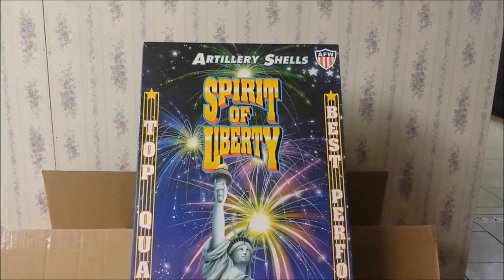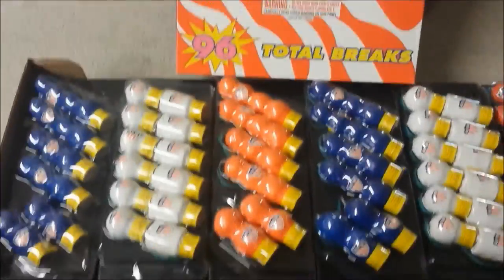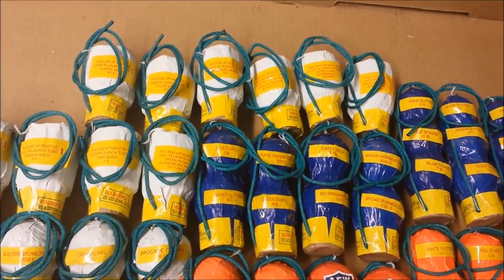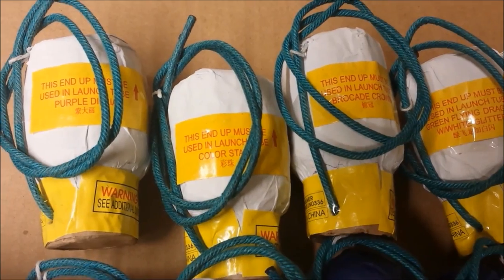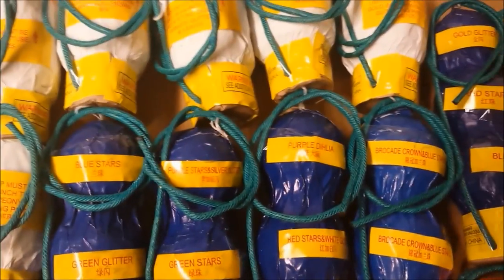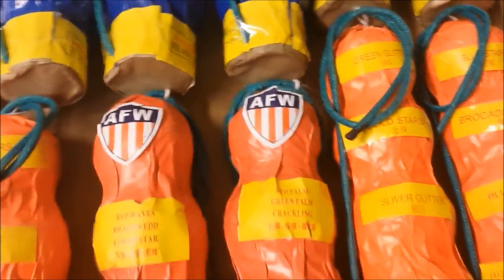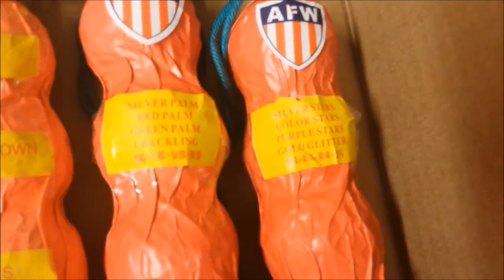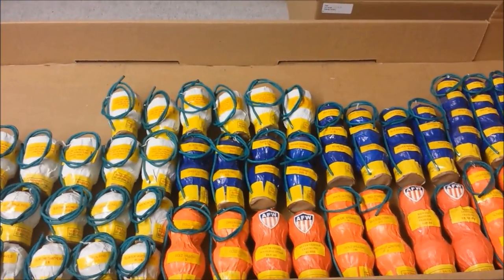Fireworks Unboxing - Spirit of Liberty (AFW) - Shell Effect Description (of All 48 Shells)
I finally take these shells out of the kit and I show the description and effects of all 48 shells.